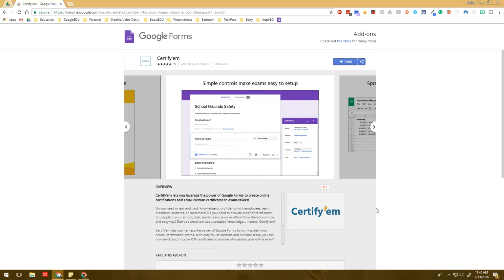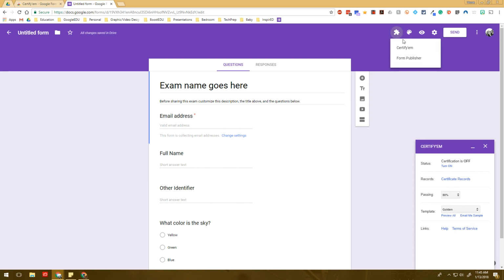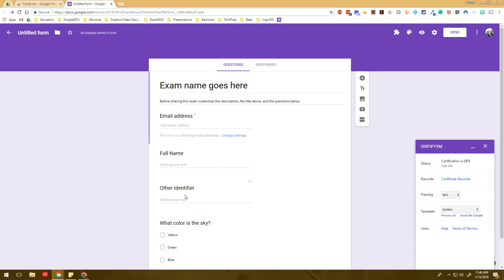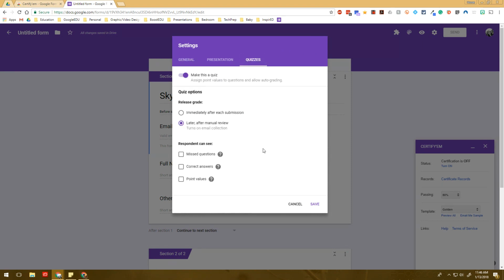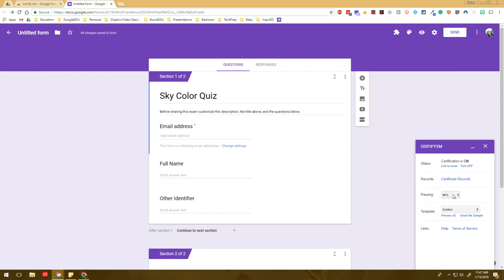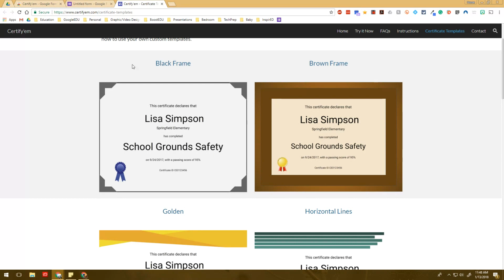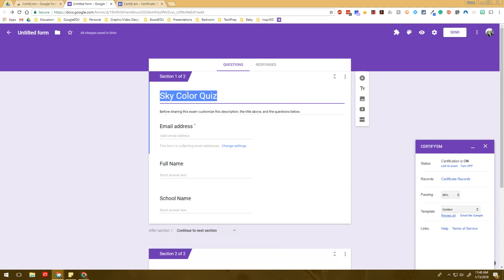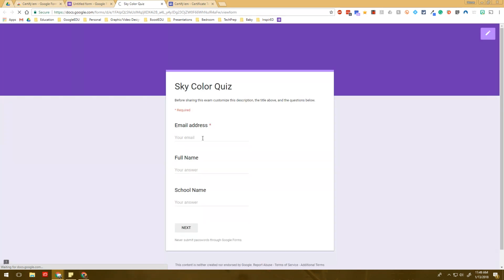Certify'Em (Part 1): Setting Up and Using the Add On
In this video, you will learn how to set up Certify'Em and use the add-on to create certificates for students.